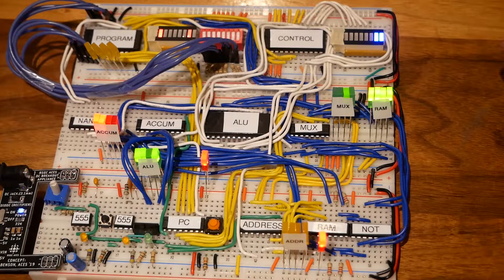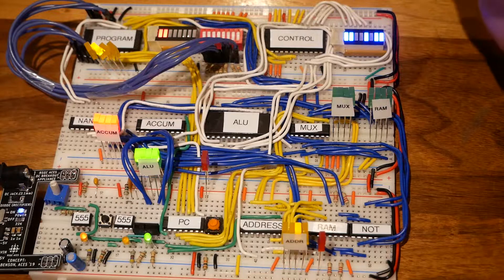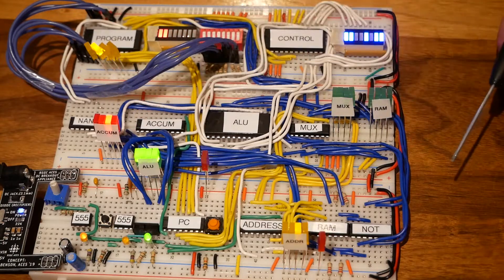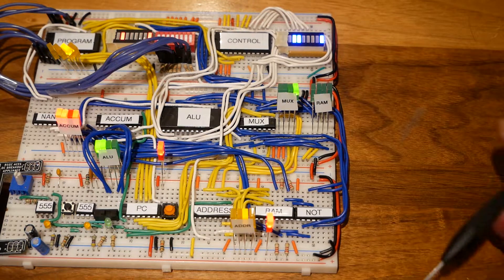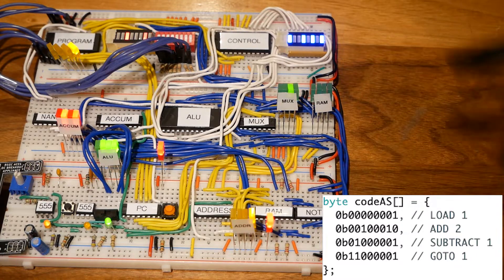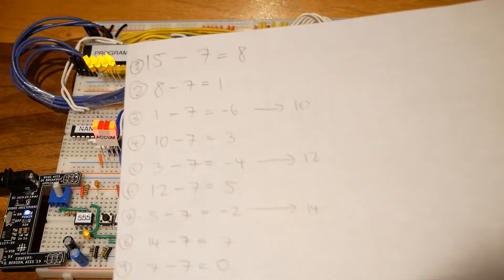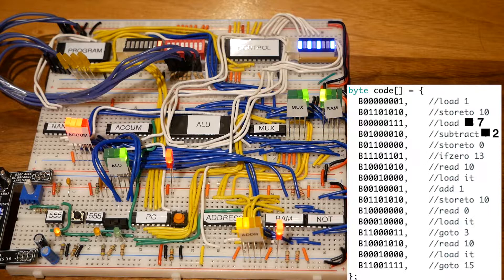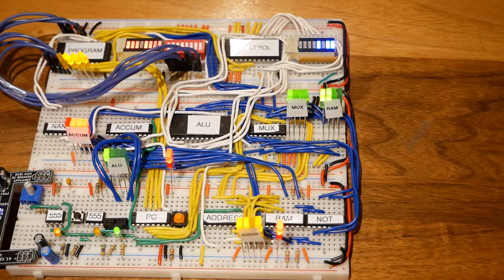CHUMP - The 4-bit Computer Part 2 (Complete)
2:05 The 8-bit code is divided into a high nybble and low nybble, not a high byte and low byte